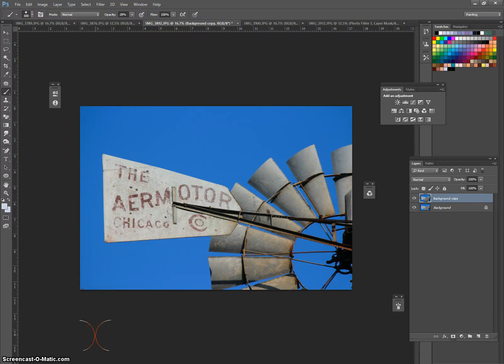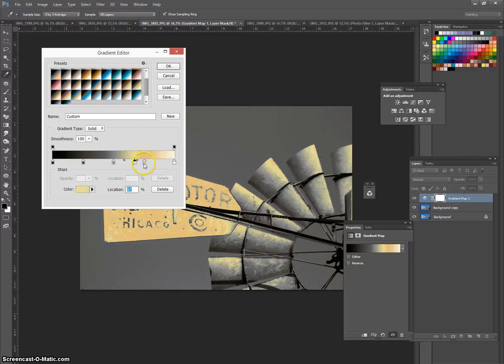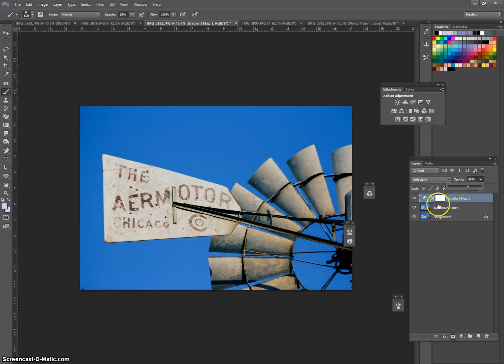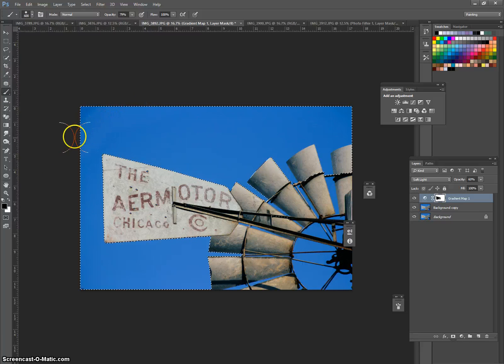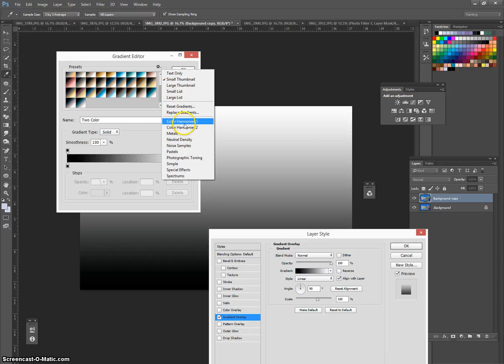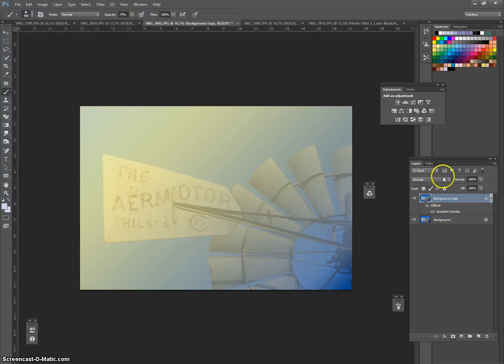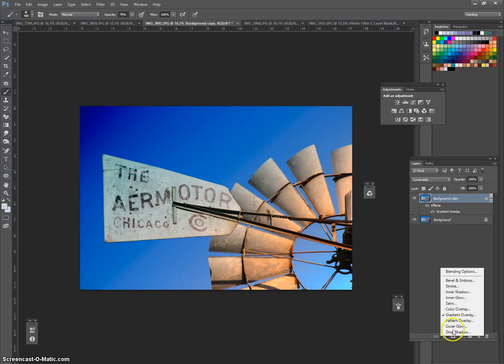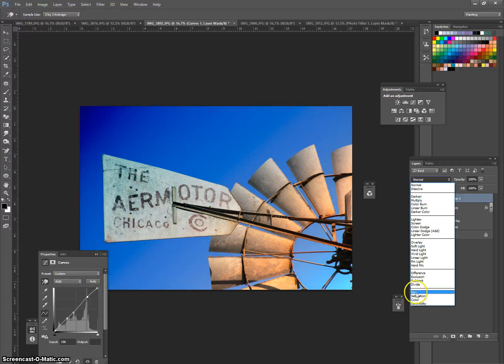Photo Series_3_Gradient Adjustments